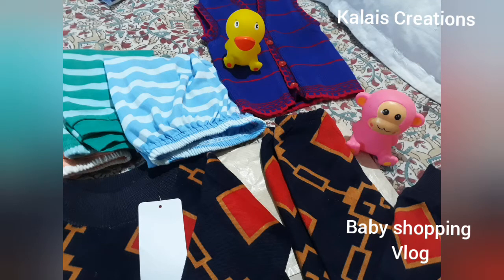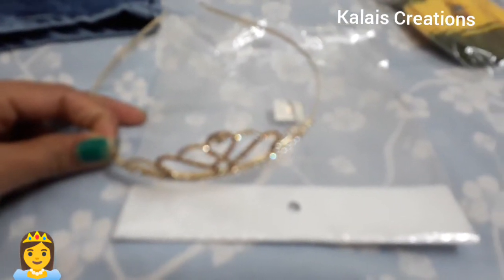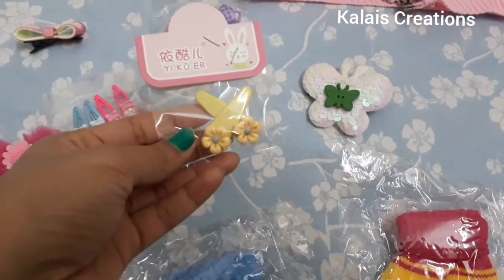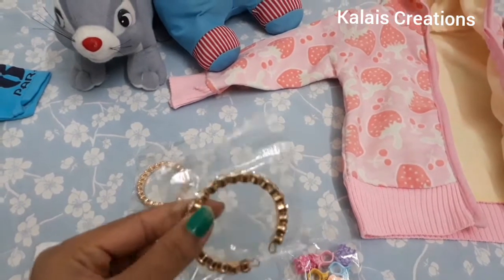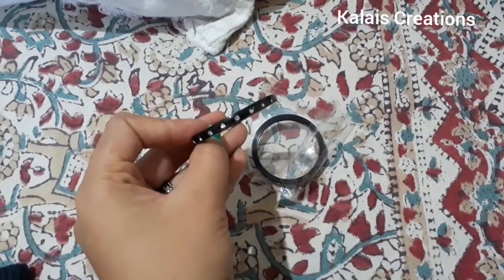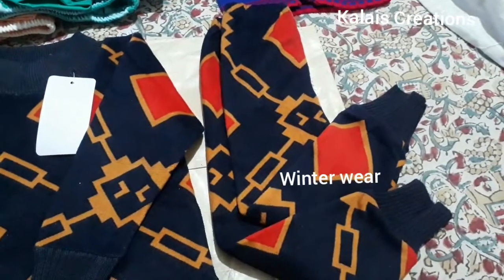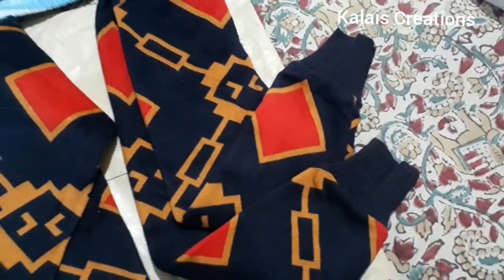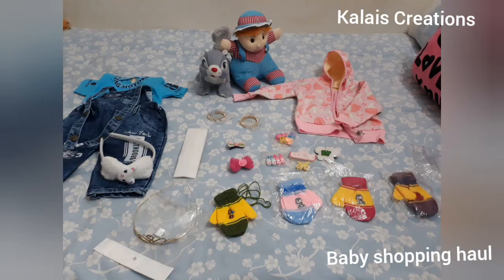Baby Shopping Haul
baby shopping haul in tamil
baby accessories
winter clothes

Kalais Creations